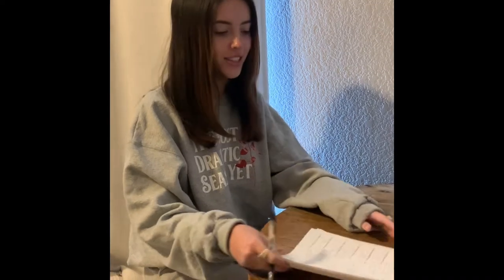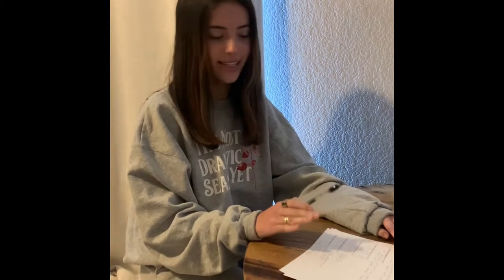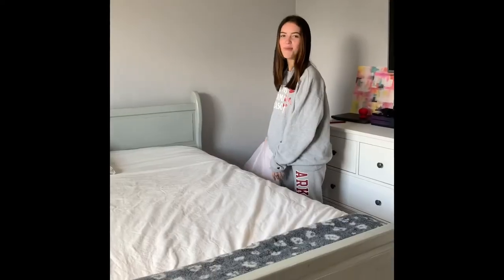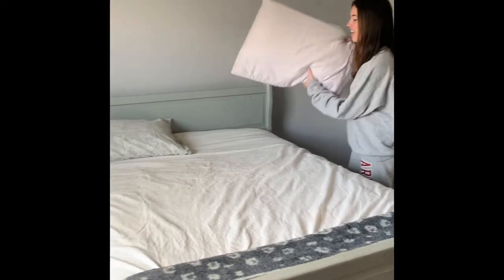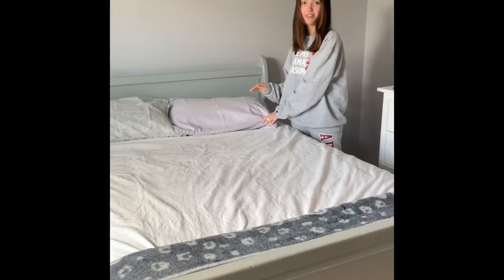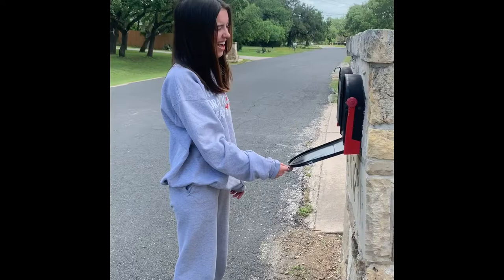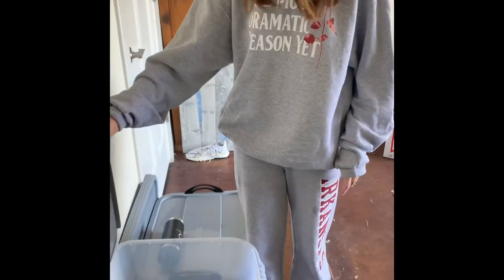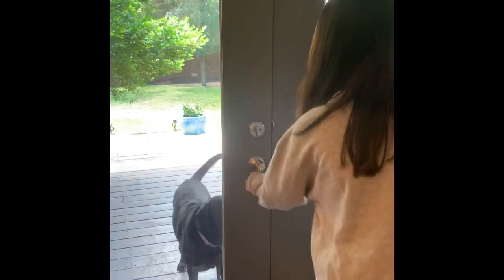How to be productive with Carmen